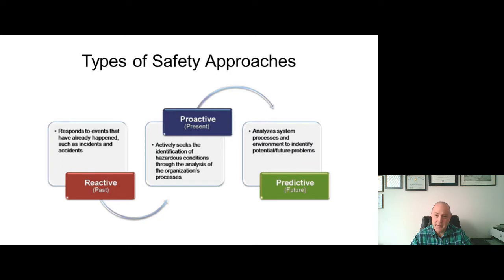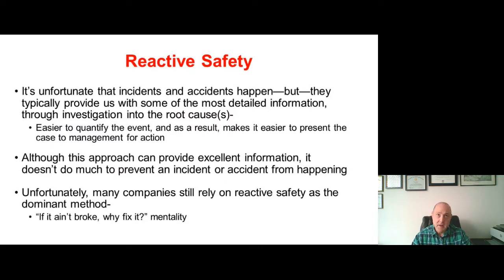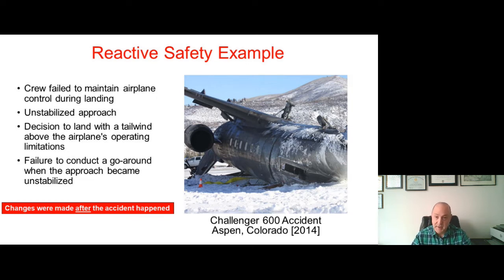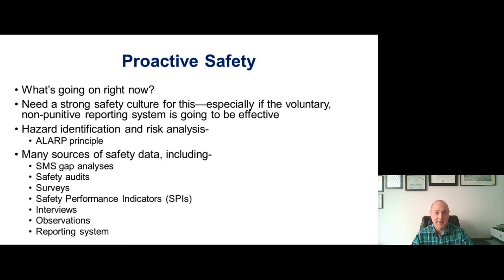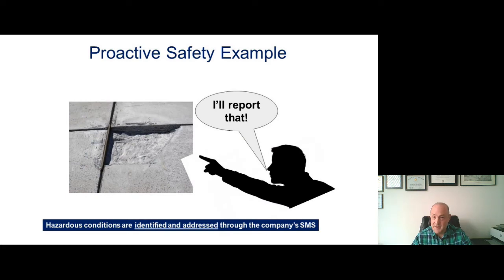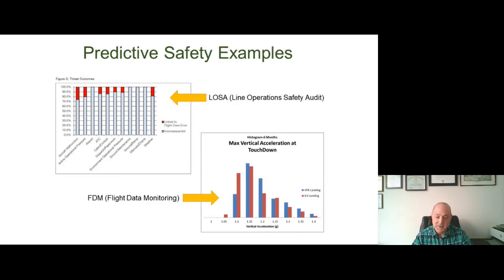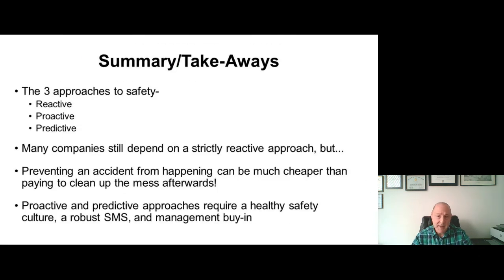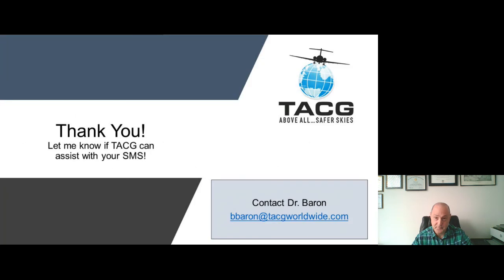Approaches To Safety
TACG is a global leader in aviation safety!